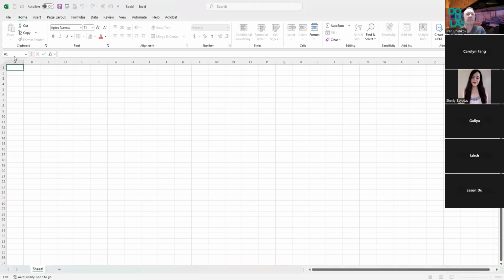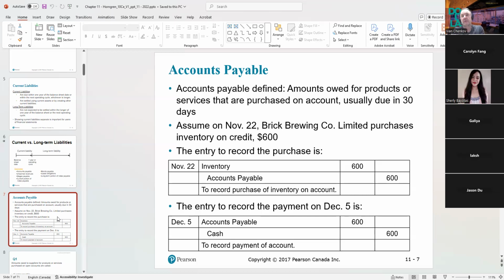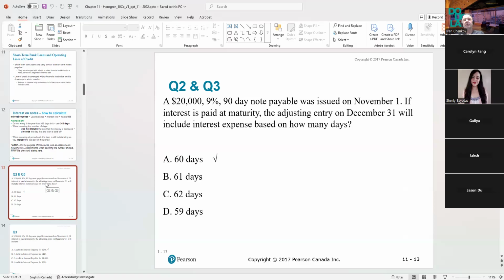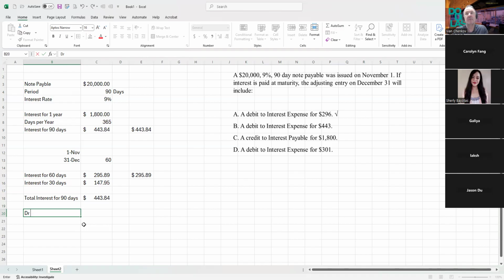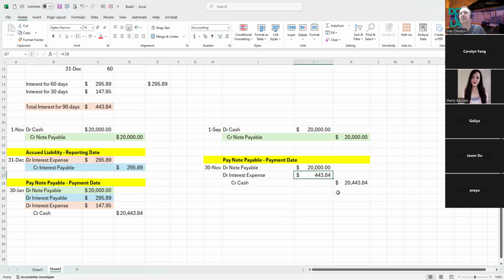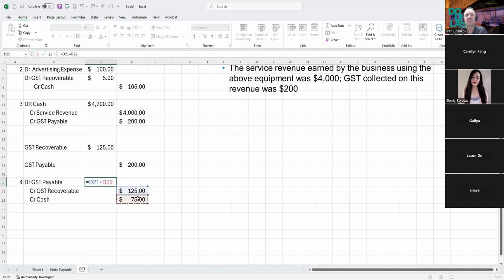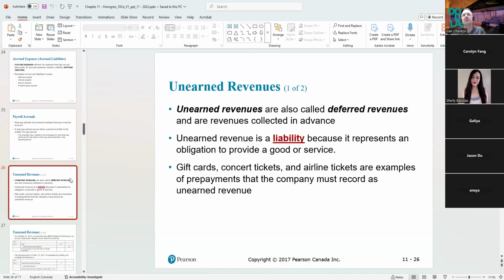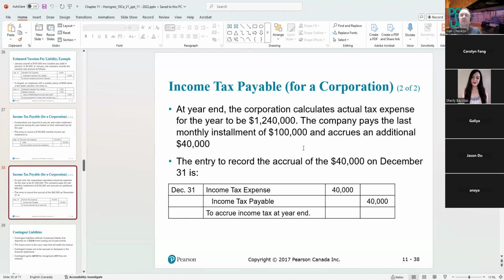ACCT 1210 - Chapter 11 - Part 1